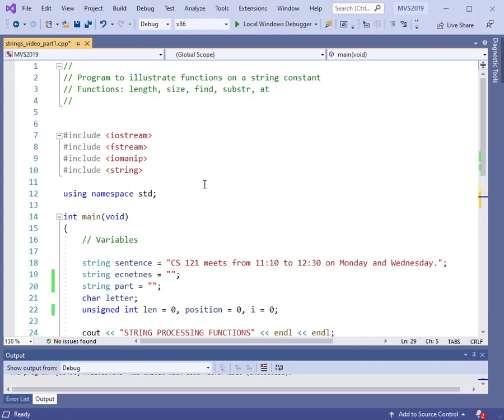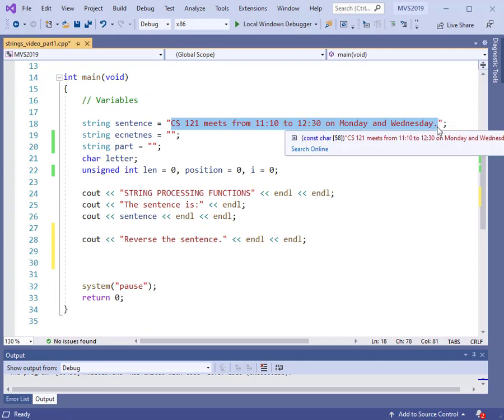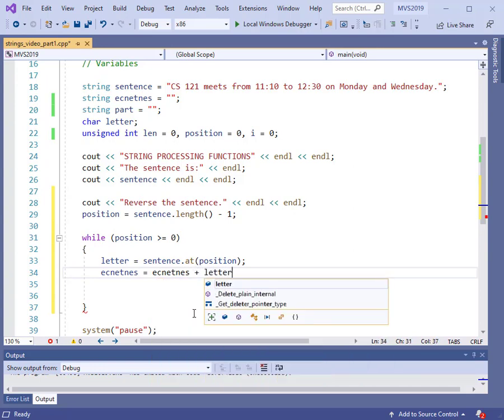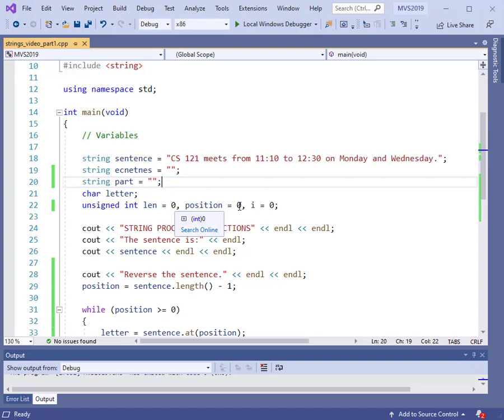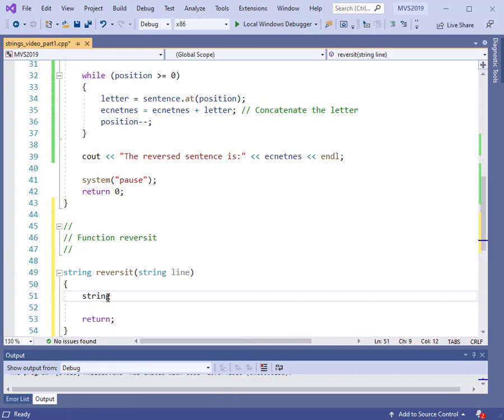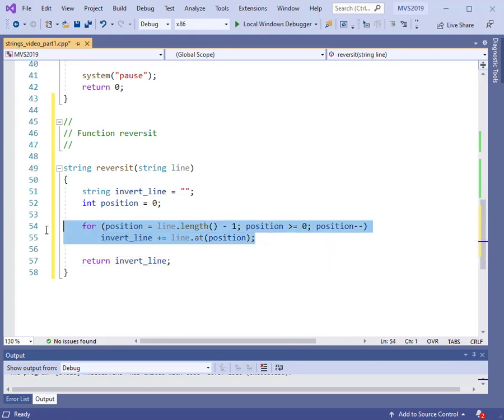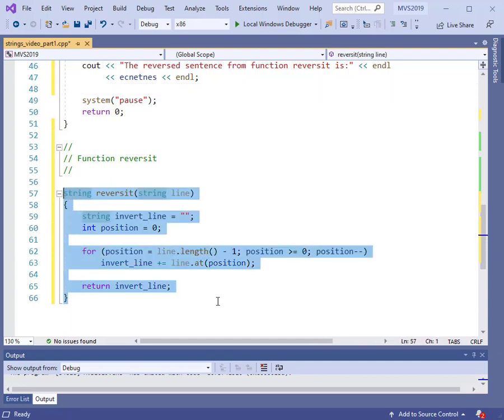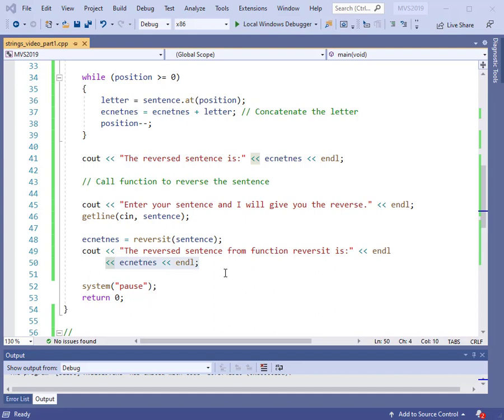String Processing Example: Reverse Sentence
This video shows how to use some of the functions in the string processing library of C++ to reverse and print out a sentence.